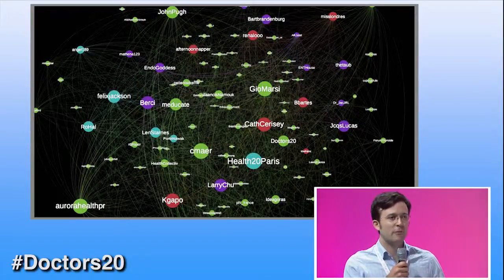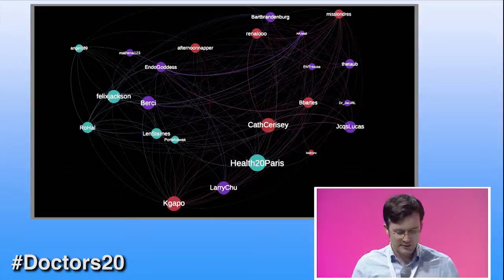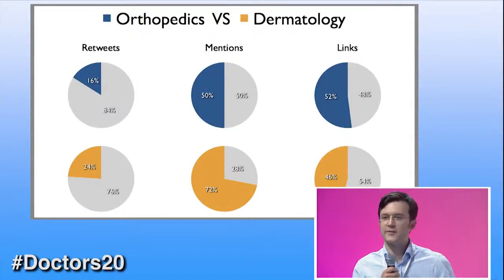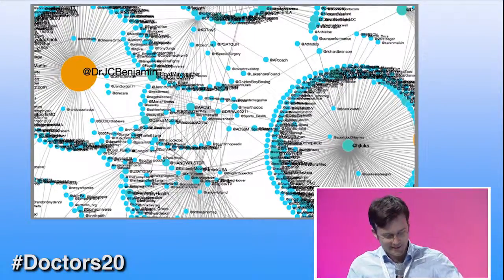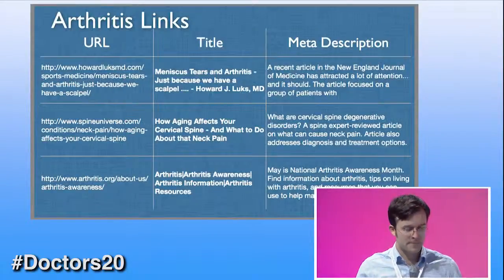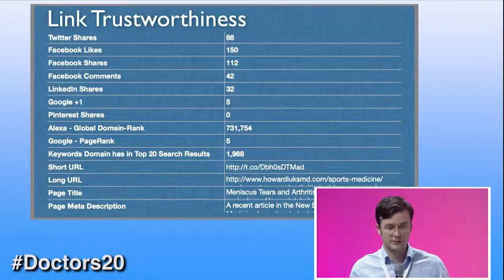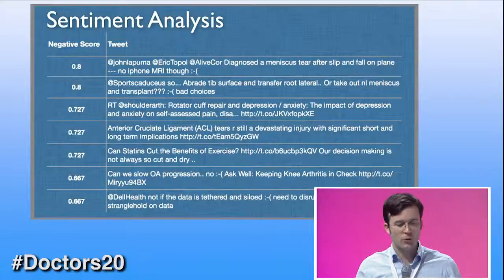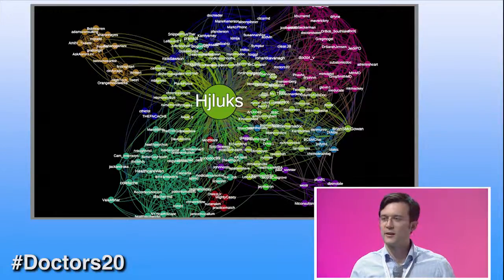Doctors 2.0 & You 2013 - Audun Utengen - doctors20 Hashtag Analysis HD